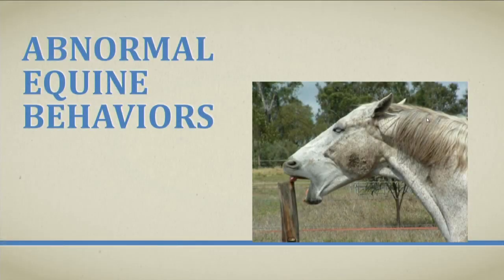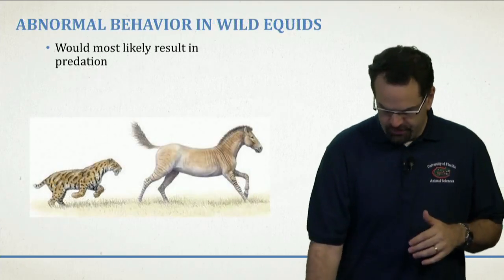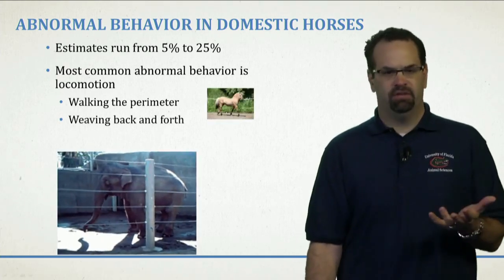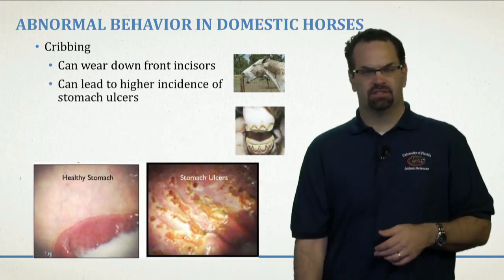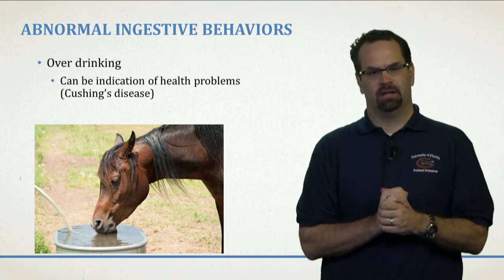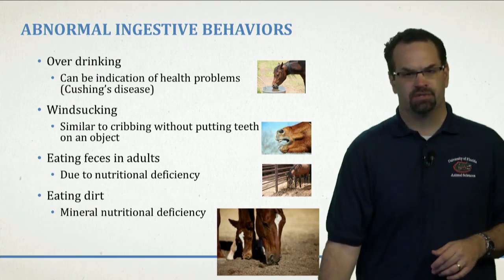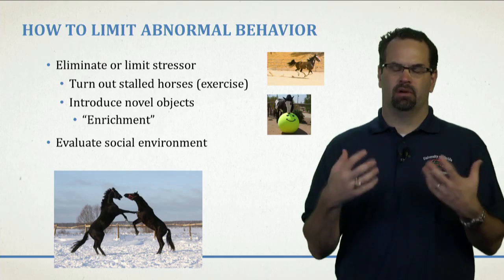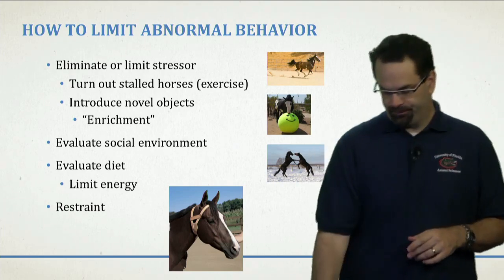Horse Care Module 3: Episode 5. Abnormal Equine Behaviours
Abnormal Equine Behaviours